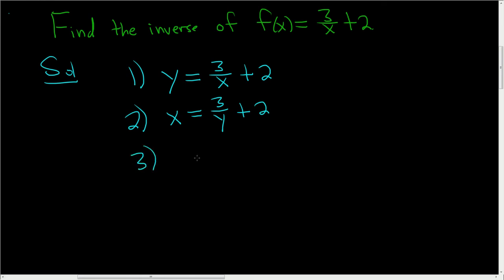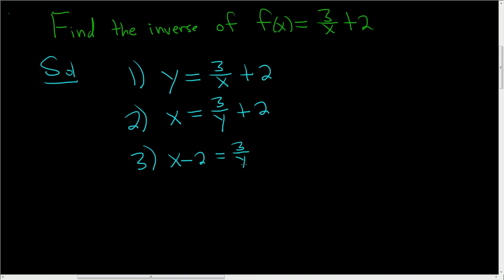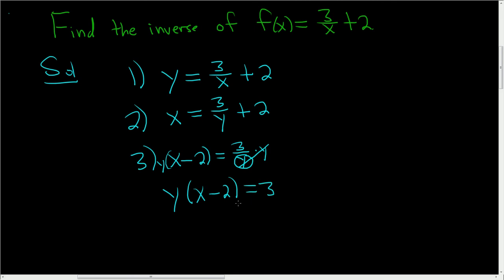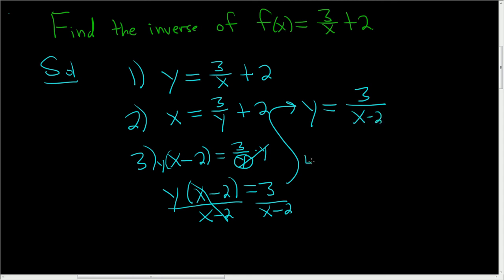Finding the Inverse of the Rational Function f(x) = 3/x + 2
Finding the Inverse of the Rational Function f(x) = 3/x + 2. A short video on finding the inverse of a rational function.